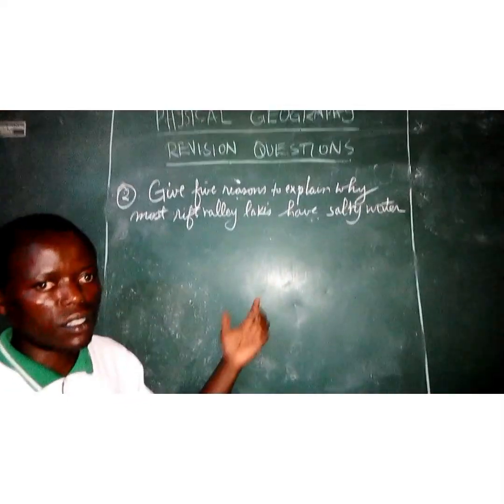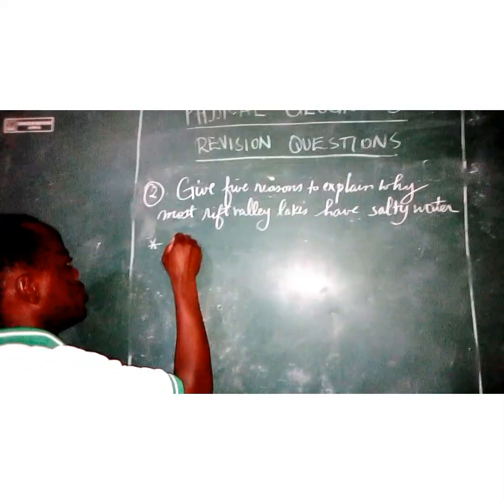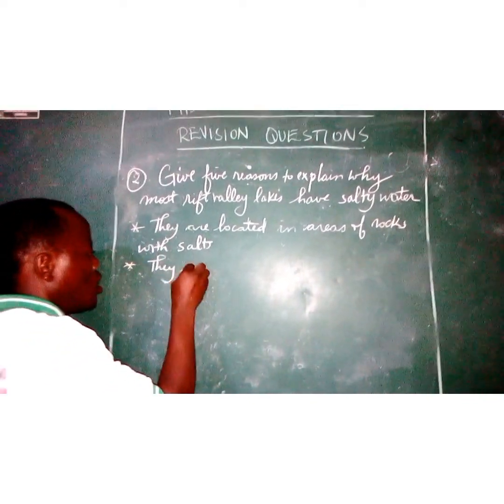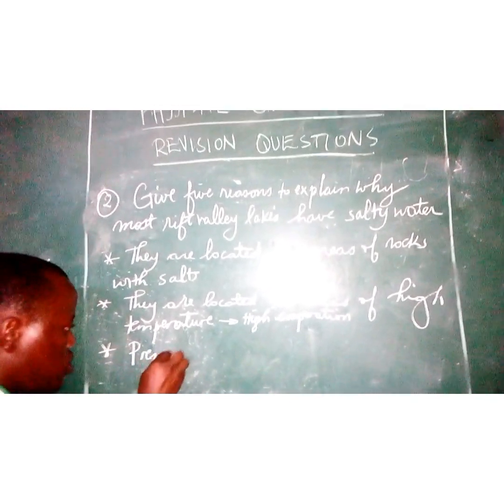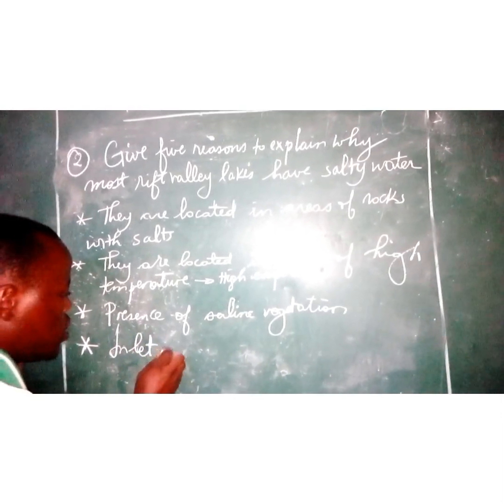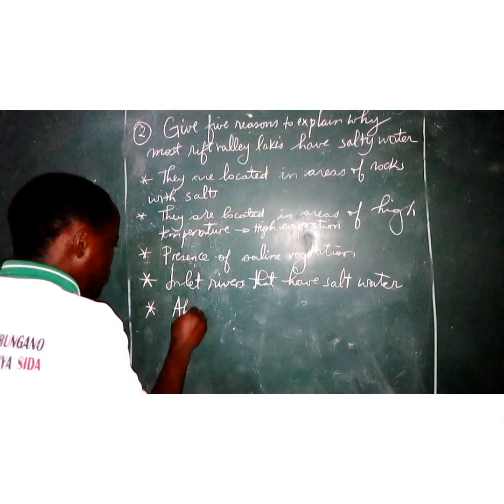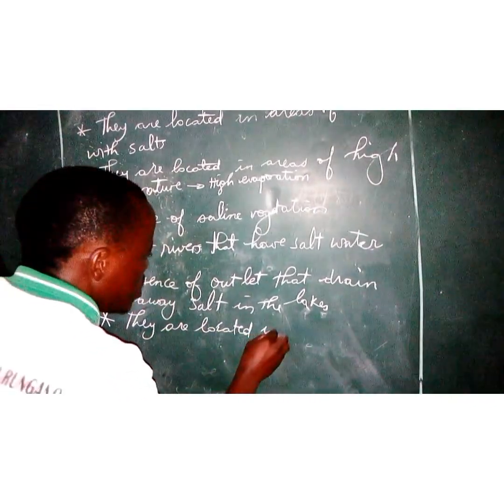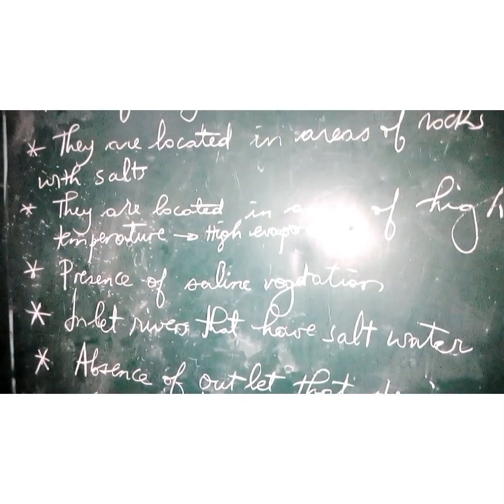PHYSICAL GEOGRAPHY:REASONS WHY MOST RIFT VALLEY LAKES HAVE SALTY WATER